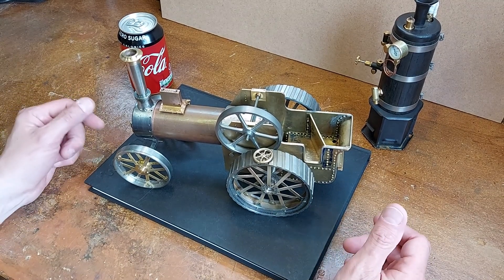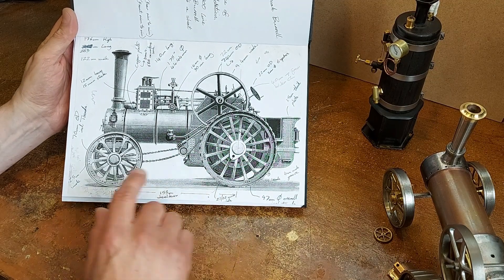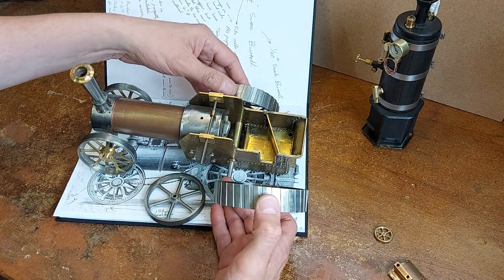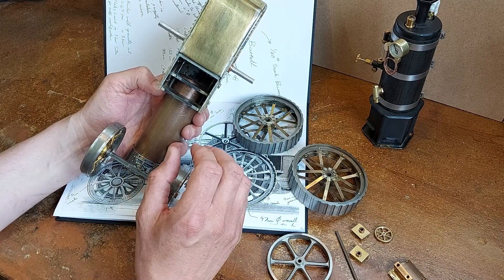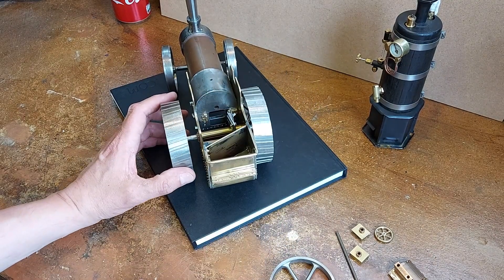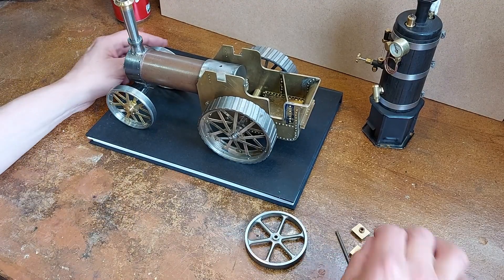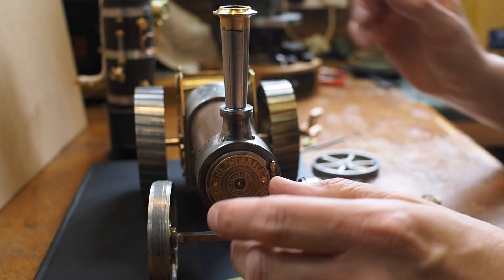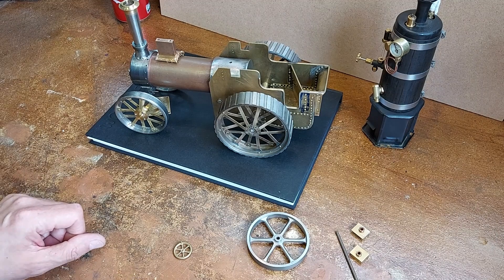Miniature Burrell Traction Engine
A 1/20th scale Burrell traction engine, designed to fit in elevation onto a sheet of A4 paper. This tiny engine is in development and this just gives you a snapshot, a discussion around the design and some of the issues I'm trying to tackle.